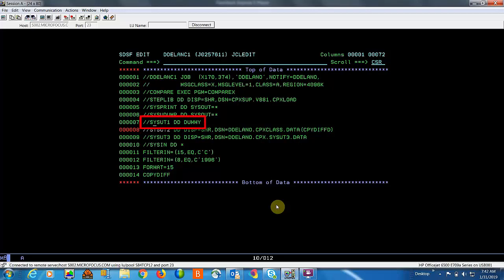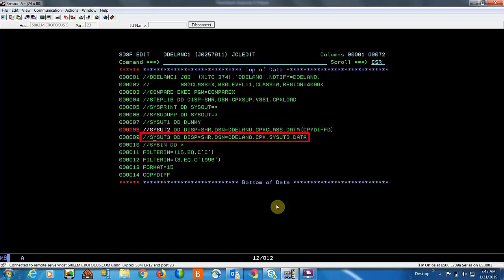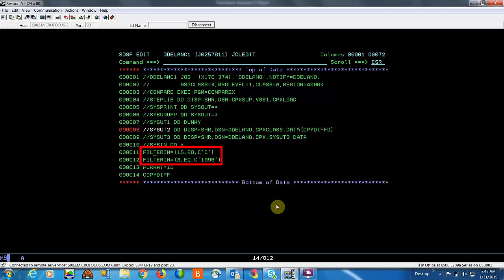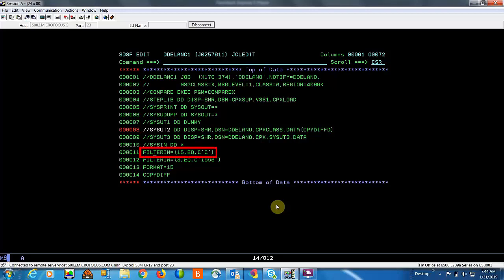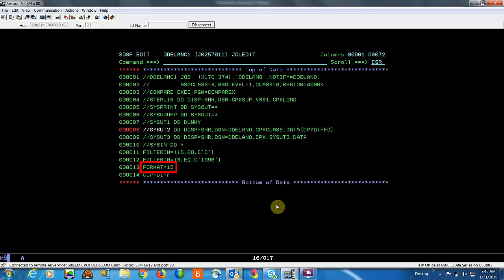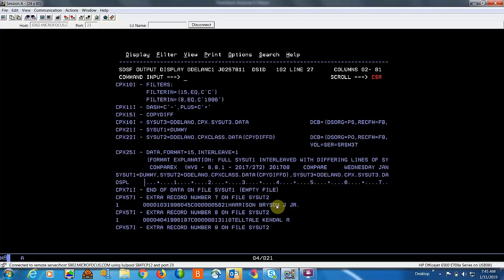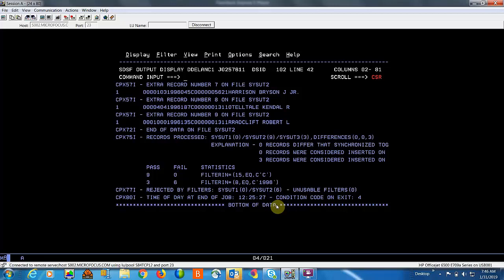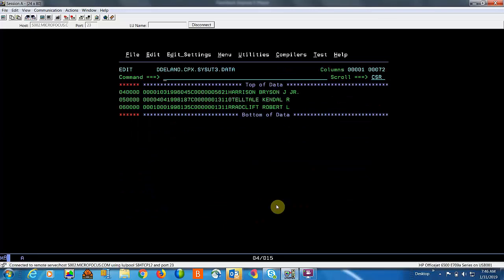Using COMPAREX to create test dataset using COPYDIFF and FILTERIN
Support describe how to use Comparex to create test dataset using COPYDIFF and FILTERIN